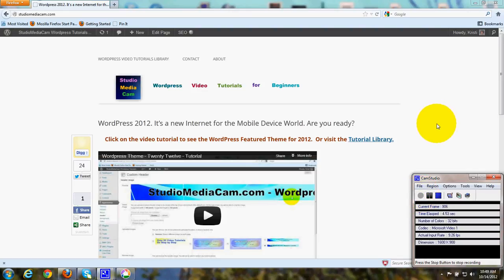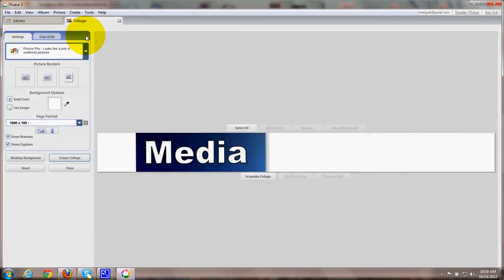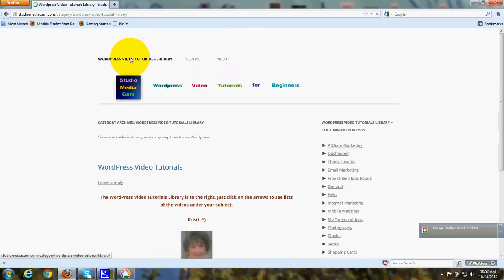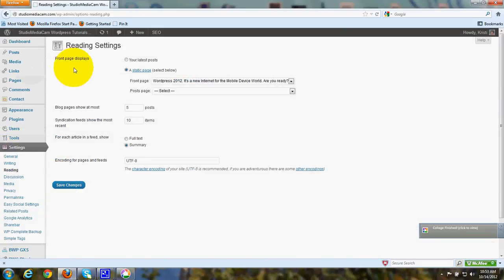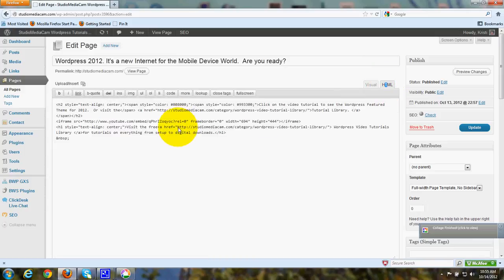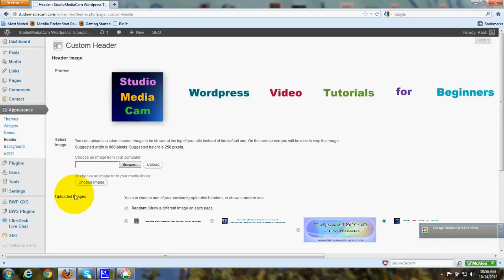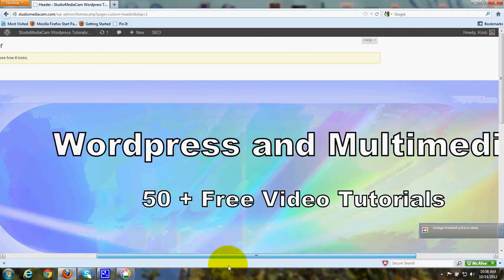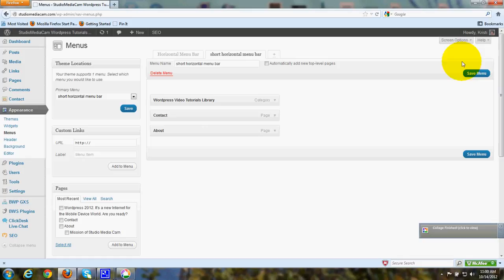Static Homepage - Wordpress - Twenty Twelve Theme - Tutorial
Static Homepage Tutorial.  Wordpress.  Twenty Twelve.
Steps and Concepts: -  Most sites on the internet have static homepages.  This means the homepage does not change.  This is different from a blog style homepage.  With the blog style when new articles are uploaded the most recent ones will be showing at the top of the homepage.  The choice to use a static or blog style depends on the function of the site.  There's a saying "form follows function."
1.  A clean, uncluttered homepage is easier for visitors to read and navigate.  So make your homepage free of busy graphics and keep it simple.  You've seen how simple the homepages are for the top websites on the internet.  Just look at Google or youtube and you'll understand the usefulness of a clean, uncluttered site.
2.  Homepages that show menus and important content on the screen when visitors first land on them are helpful.  The visitors don't need to scroll down to see the content or menus.  They can click to enter the rest of the website without scrolling.  Showing content that let's the visitor know what it is about about the fold, meaning where a visitor does not need to scroll to see it, is helpful.
3.  Customizing the horizontal menu that shows across the top makes it easy for a visitor to navigate the site.  Again, if visitors don't need to scroll down and search for a menu it's best.  People don't like to have to work to find menus or to navigate a site.
4.  The title text can be used on Wordpress Theme Twenty Twelve or removed.  If you are using a title and an image in your image header then you won't need to repeat it in the title text.  You can choose to use both title text and an image header or use just one.  Again, if you want more of your website to show above the fold you can just use either text or header but not both.
5.  Custom image headers can be created for free in Picasa by using an image of your choice, the collage tool, and the text tool.  Just select an image to hold in the Picasa tray, click Tools and Create Collage, select a size, resize your image, choose create collage, then click on text in the tools area and choose colors and sizes.  Save to the desktop and upload to the headers section in Wordpress.
7.  Header image size can be customized.  A wide header will take up more room on the front of your website.  Decide whether to use a wide image header or whether a narrow header that allows more of your content on the homepage to show will suit your purpose.
8. To choose to have a static homepage go to the Dashboard, to Settings, Reading, and put a dot in the radio button for Static.  Below that will be a place to choose a page or post that you have specially formatted to use as a homepage.
9.  In the page or post box you will see on the right where you can choose a template for the homepage.  Under Templates you will see Default, which shows the sidebar, or Homepage, or a choice to create a wide, fluid width page without a sidebar.  If you want more of a static website look without a blog type sidebar then choose the template that removes the sidebar.
10. Most of the websites on the internet are actually static websites.  The use of the static homepage, which stays the same, instead of a blog style homepage, is popular with many people. It offers a clean, easy to navigate homepage.